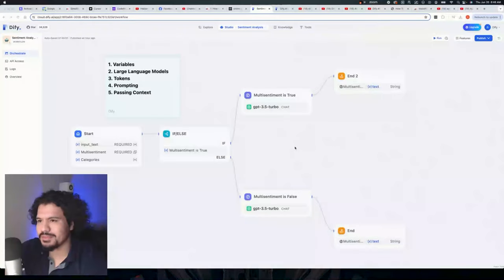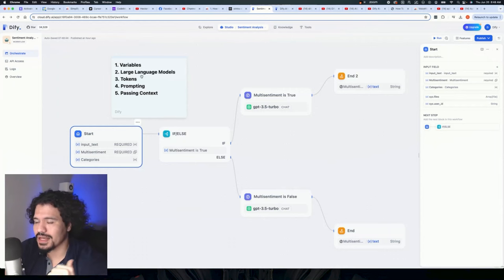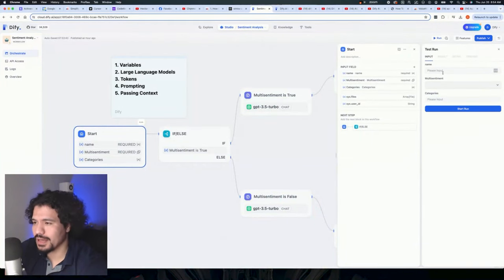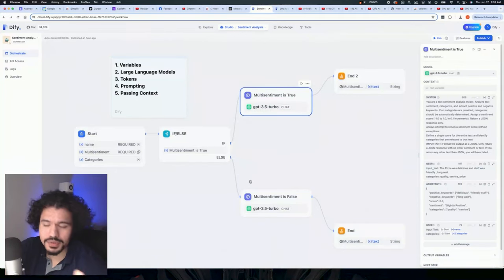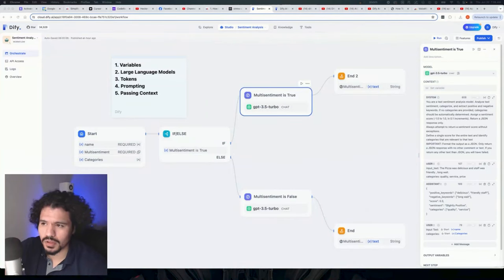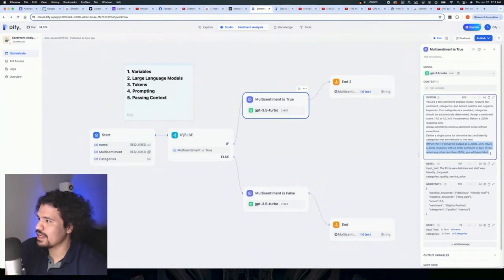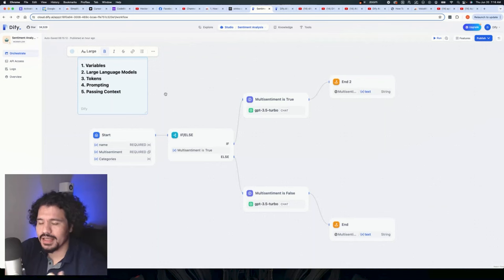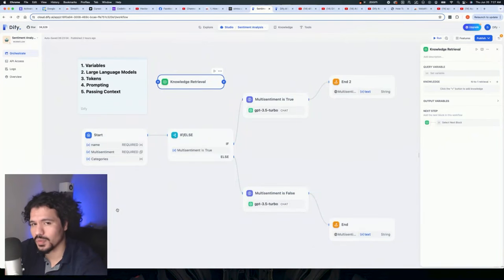Mastering Dify - Essential Tips & Concepts for Beginners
Learn the core principles to build AI tools, whether using no-code solutions like Defy or Make, or code-oriented options like Crew AI or Agency Swarm. This beginner-friendly guide covers key topics such as variables, large language models, tokens, and prompting techniques.

0:00 Introduction to AI and Core Principles
1:47 Deep Dive into Variables and Large Language Models
4:23 Language Training and Predictive Capabilities in AI
6:03 Understanding Prompts, Tokenization, and Contextual Influence